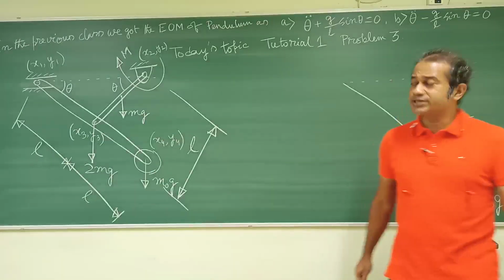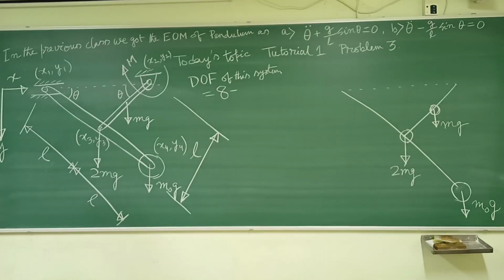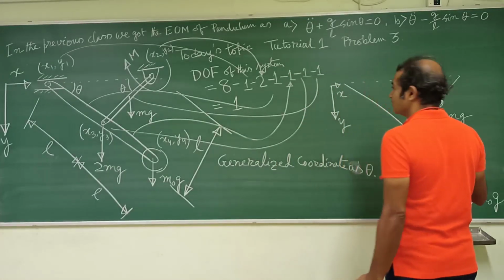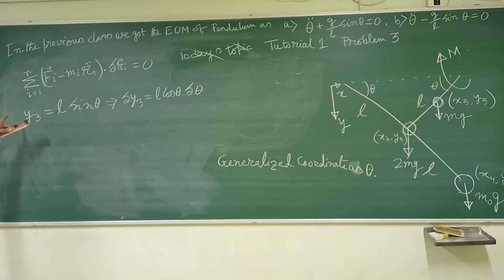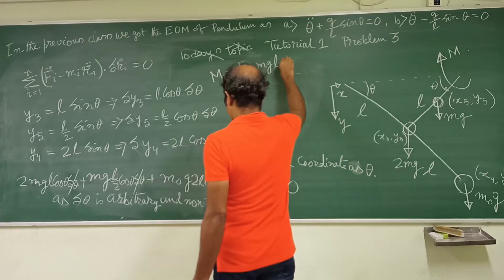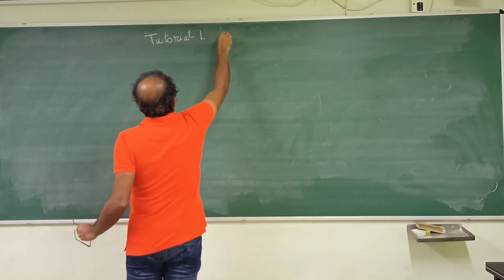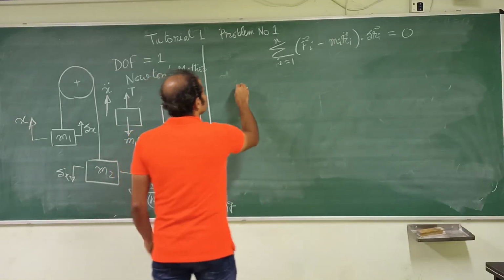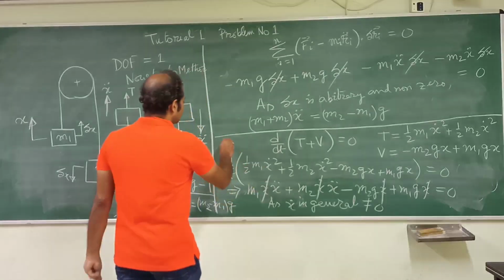ME207 Tutorial--1 Lecture--1